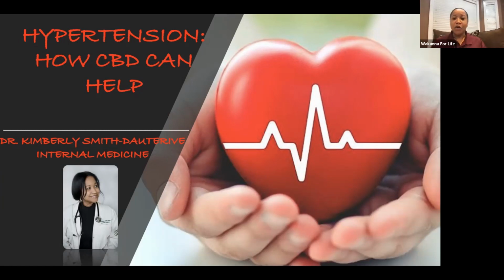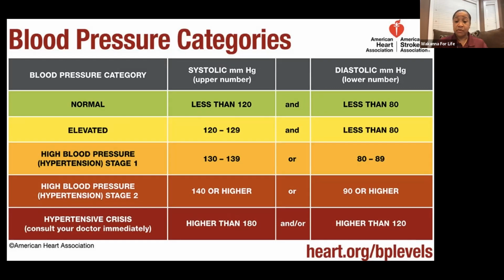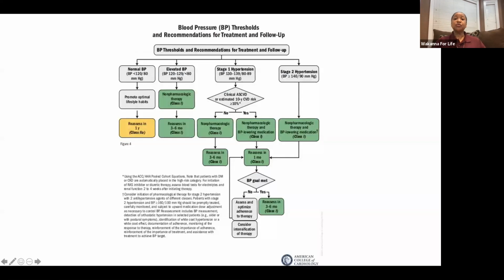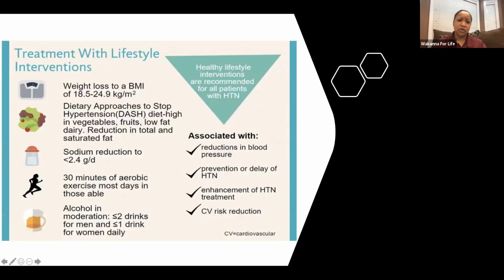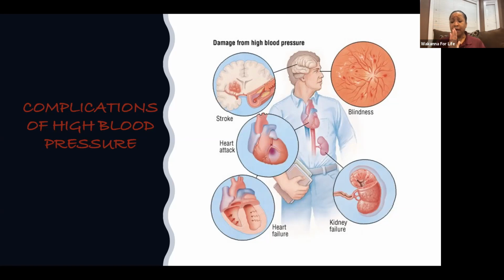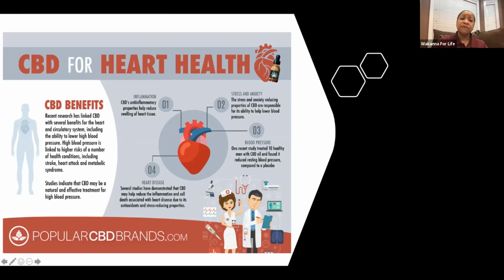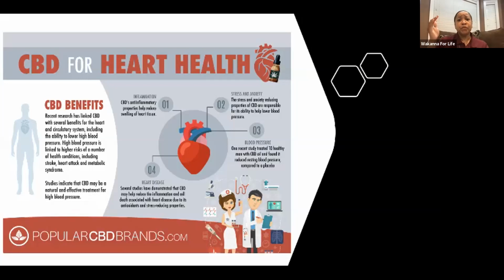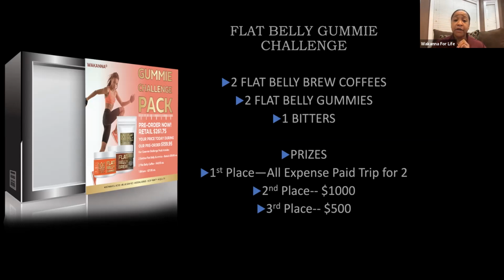HYPERTENSION BY DR KIMBERLY SMITH DAUTERIVE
Dr. Kimberly Smith-Dauterive discusses Hypertension and CBD Benefits